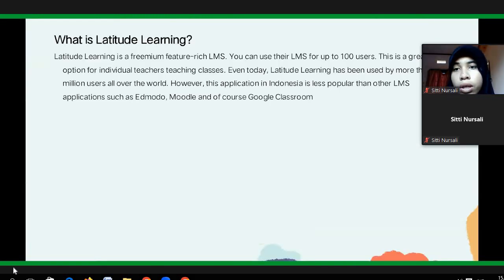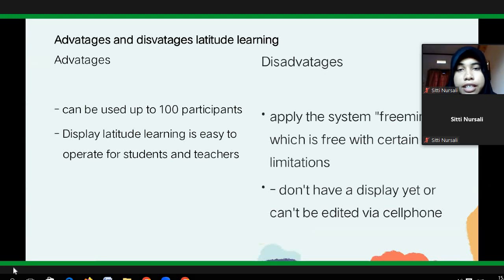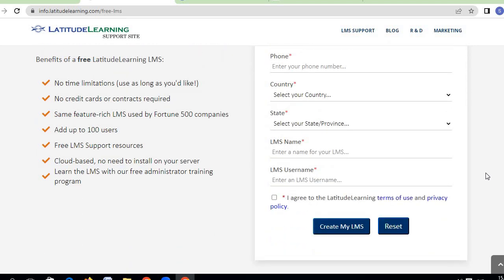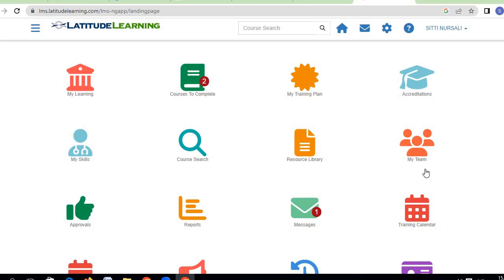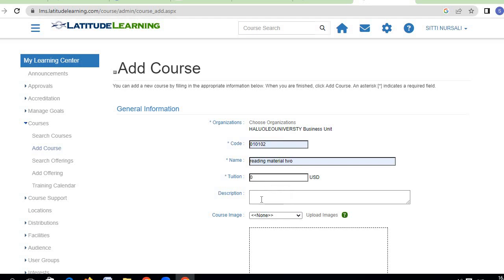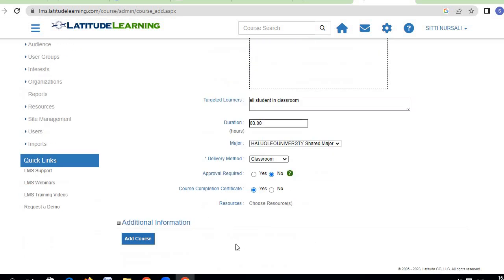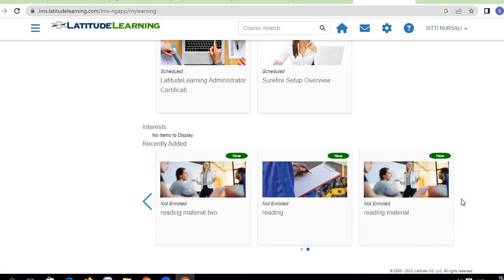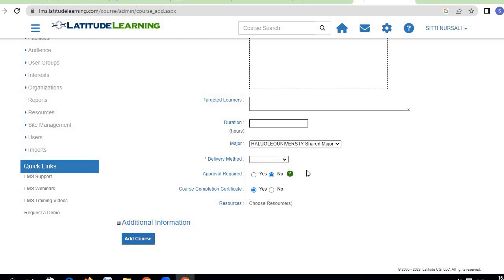Sitti Nursali A1M220068 LMS Latitude Learning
in this video about LMS " Latitude Learning"